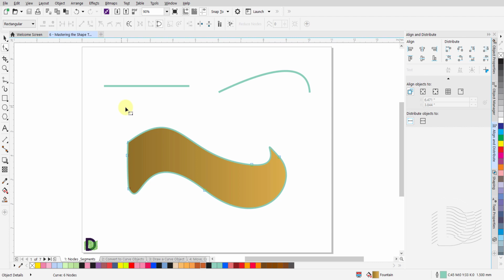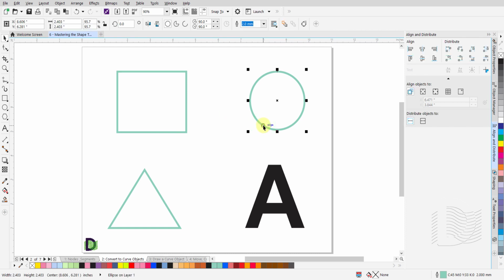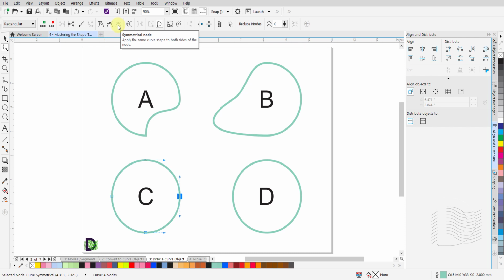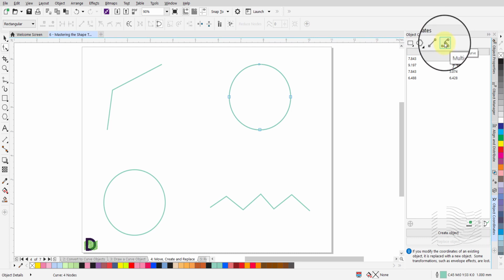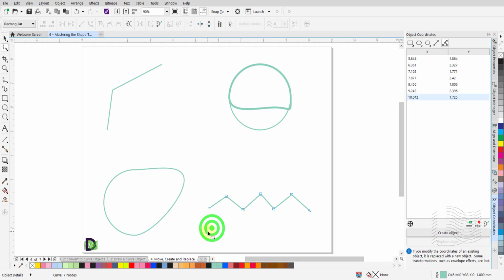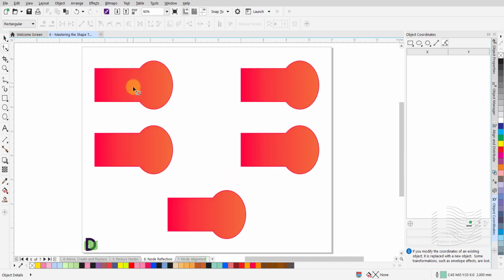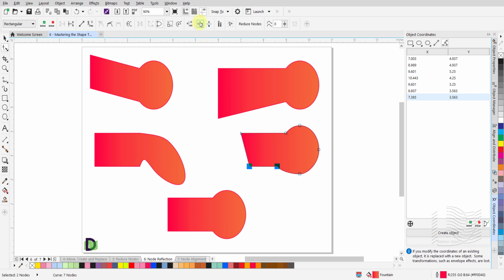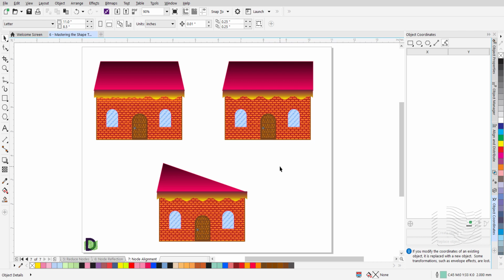Mastering the Shape Tool and Node Manipulation in CorelDRAW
Mastering the Shape Tool and Node Manipulation  in CorelDRAW is an in-depth tutorial providing you with all the tools and details so you are able to build your skills and techniques in graphic design using the Shape Tool in CorelDRAW.